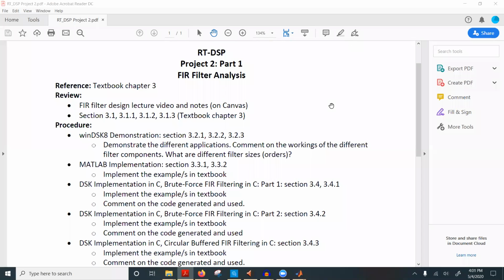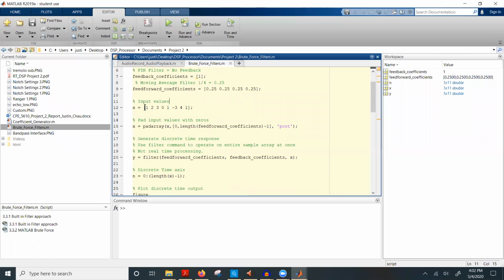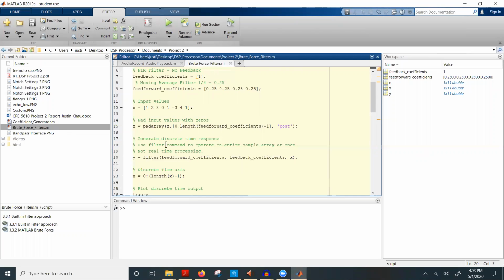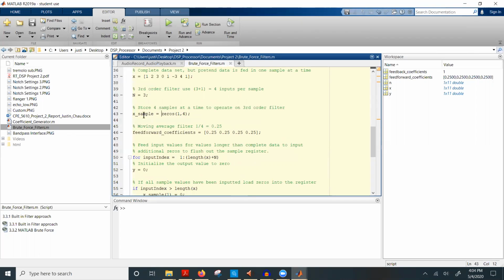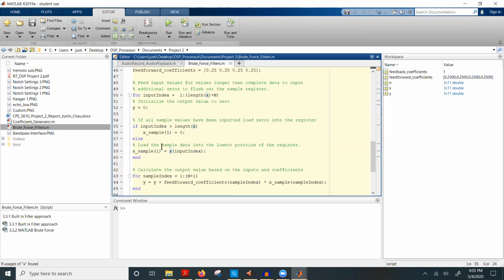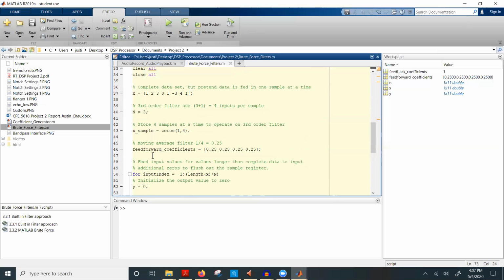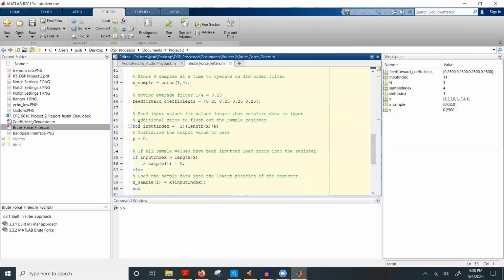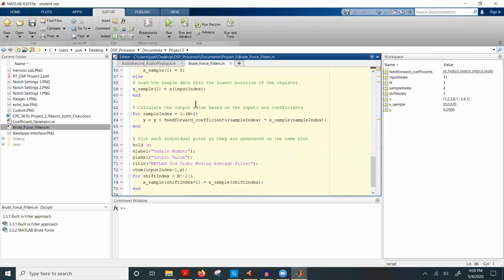CPE5610 Project 2 - Part 2: MATLAB Implementation